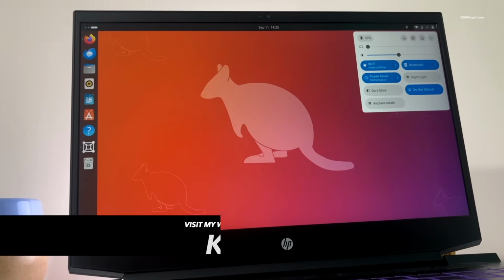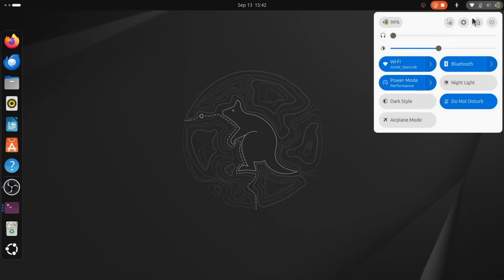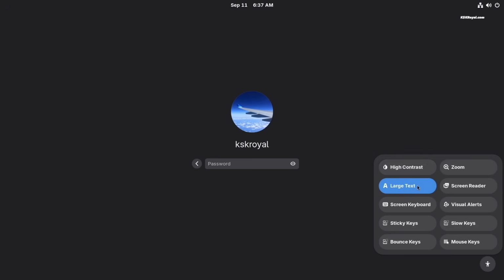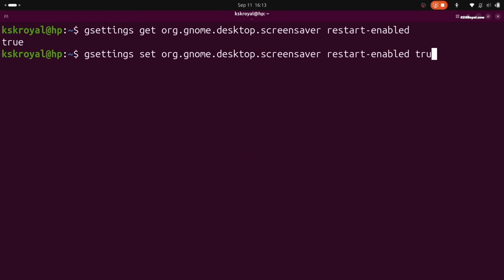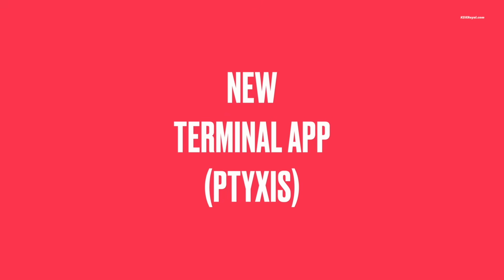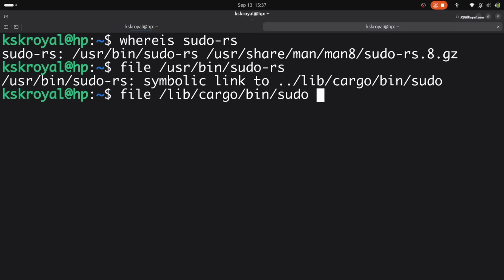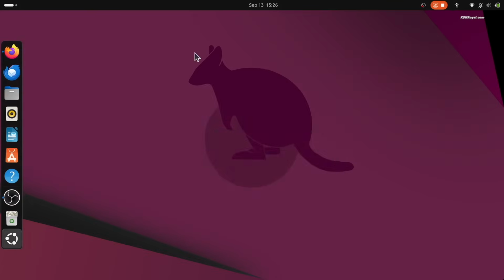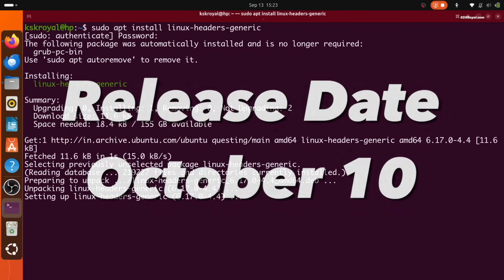Ubuntu 25.10 Biggest Upgrade Yet — Sudo Just Got Rusty!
This is Ubuntu 25.10, the latest version of the Ubuntu desktop. Right now, Ubuntu 25.10 is available for testing and is set to be released very soon. This update brings major changes, new features, performance improvements, and upgrades to the GNOME Shell. Let’s take a look at the all-new features of Ubuntu 25.10 With GNOME 49.

*© KSK ROYAL*
    *MereSai*